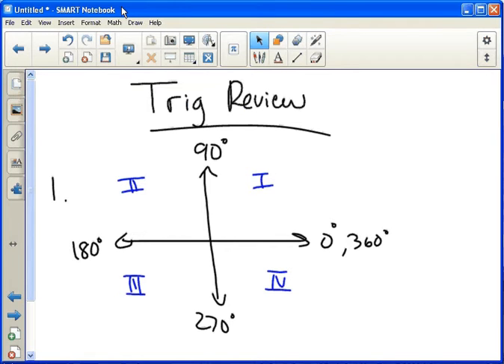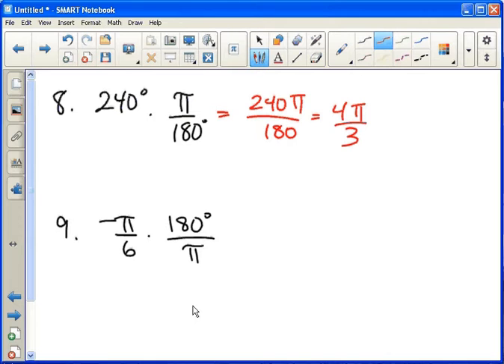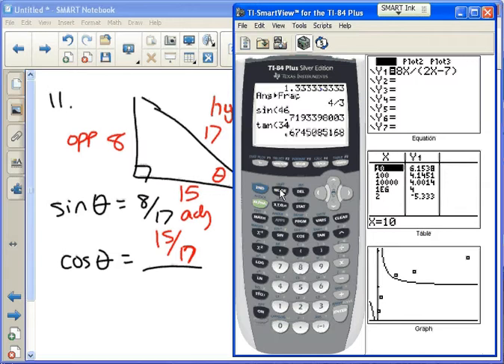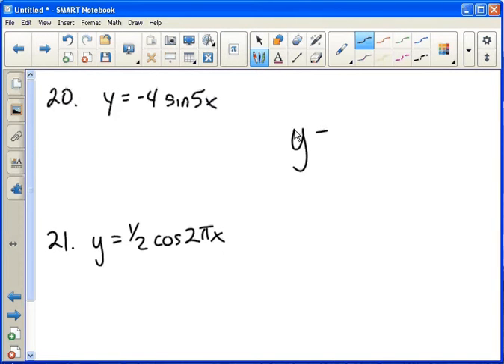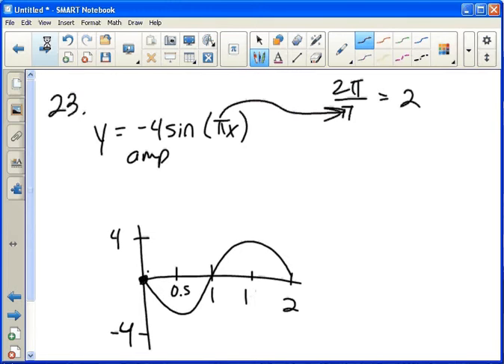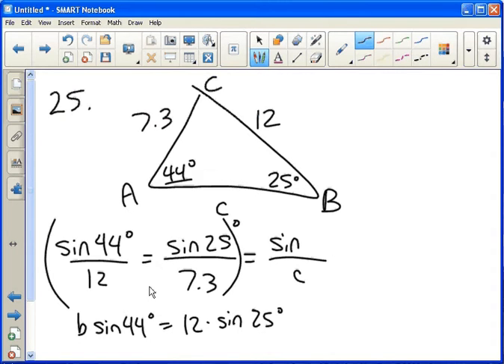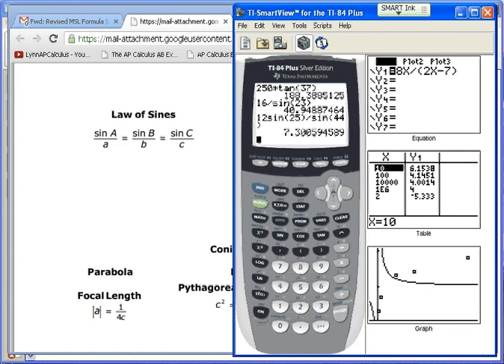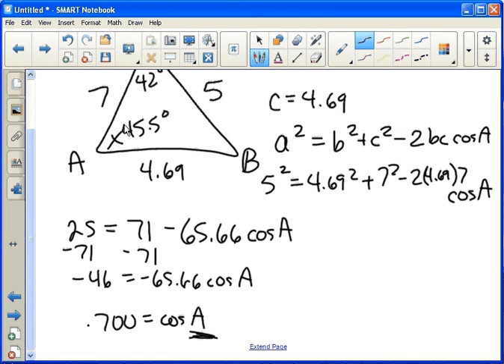Exam Review Part 7 Trig